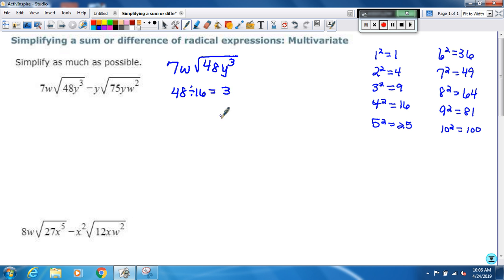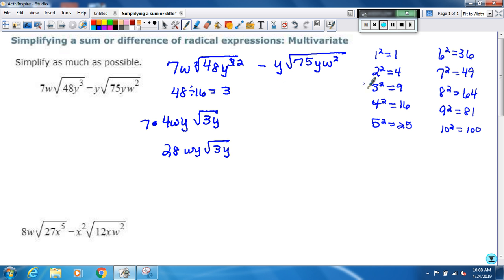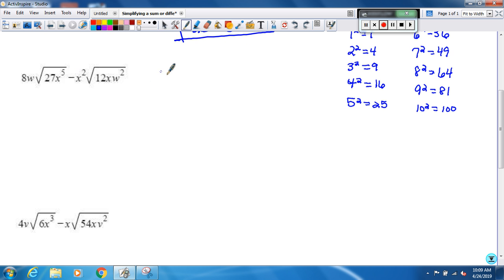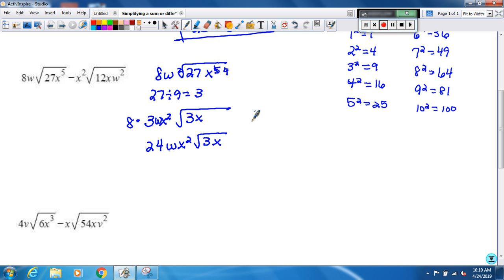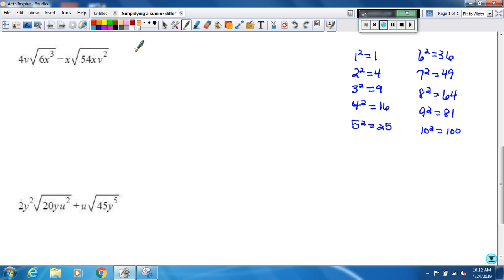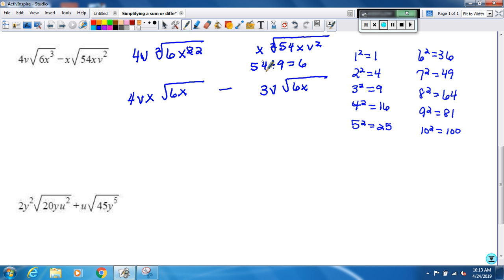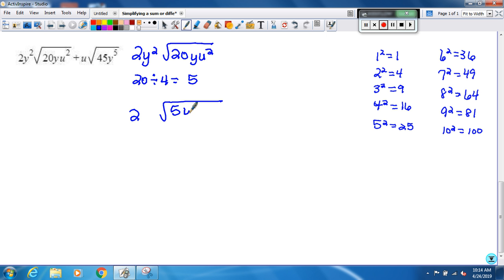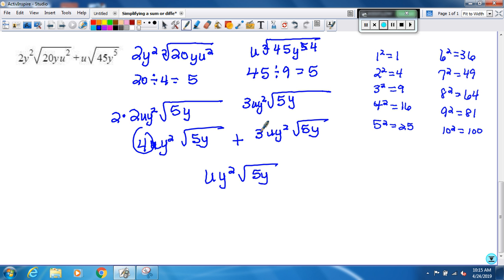Simplifying a Sum or Difference of Radical Expressions Multivariate